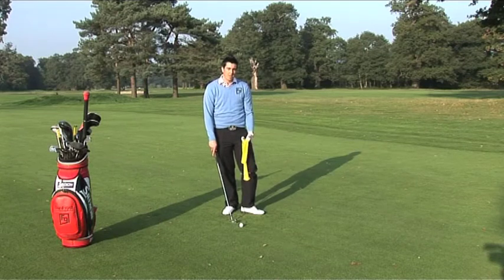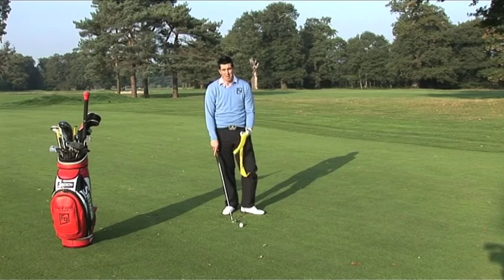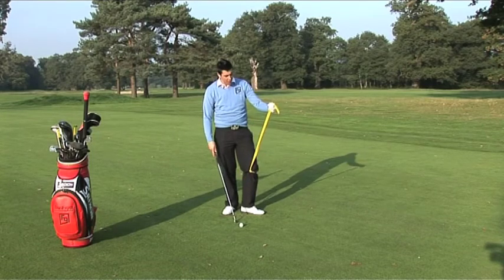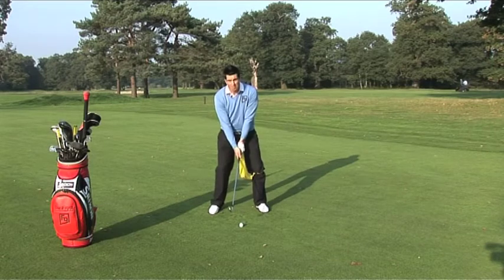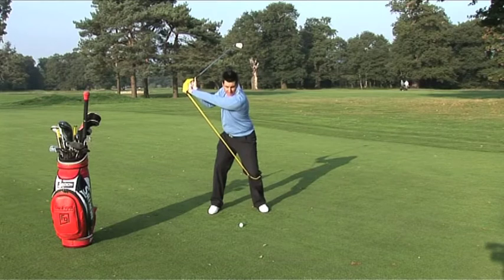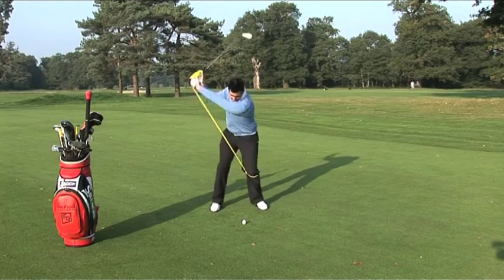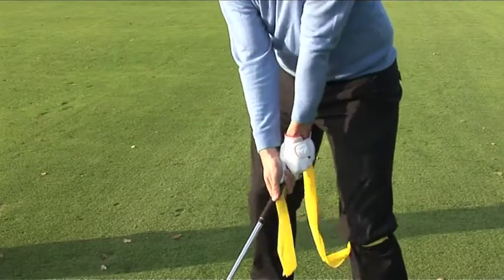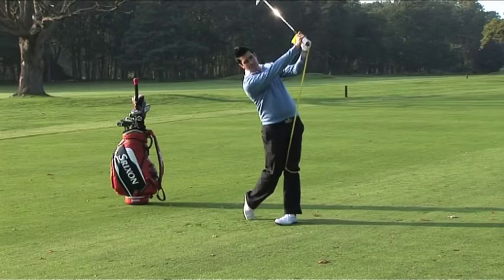Dan Frost Swing Tip